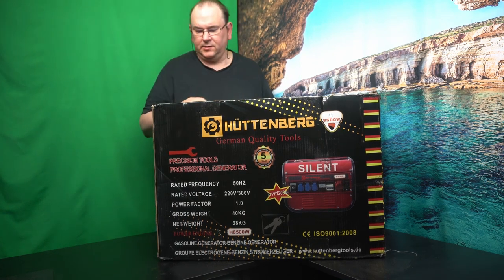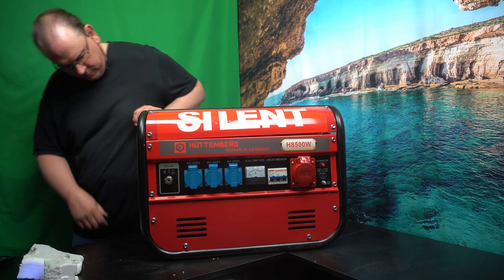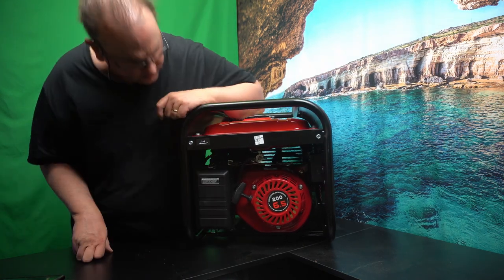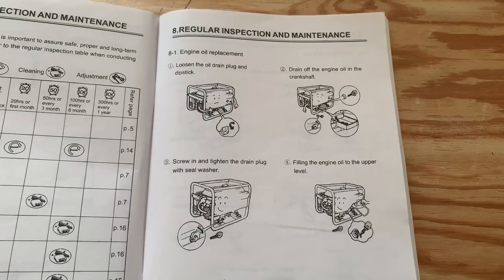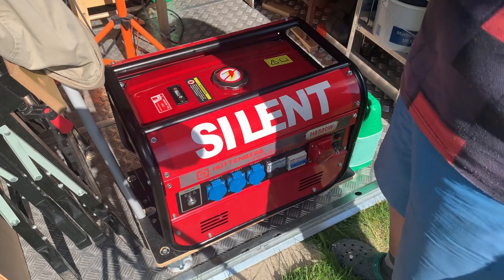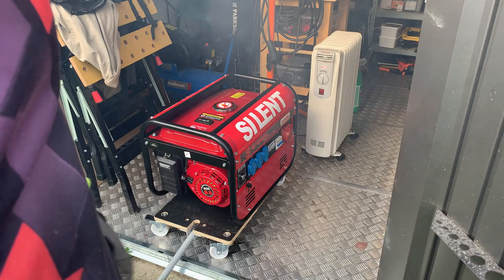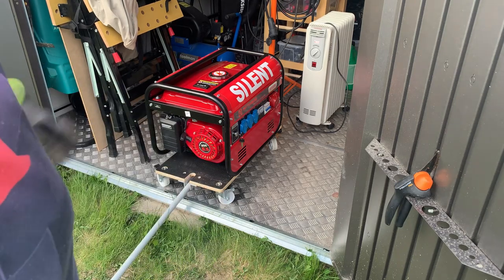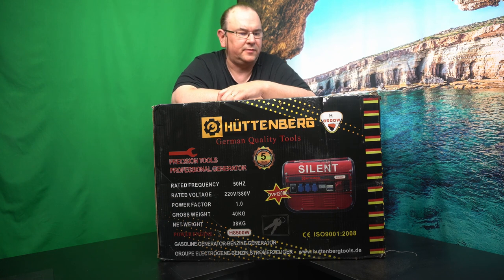Petrol generator Huttenberg H8500W unboxing and first startup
Twitter TheTechRabbit
Instagram thetechrabbit